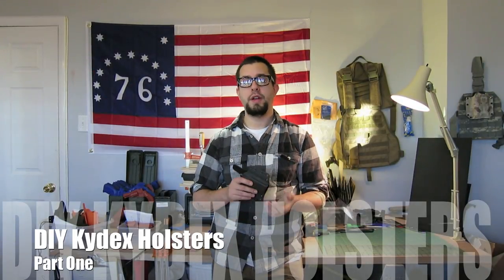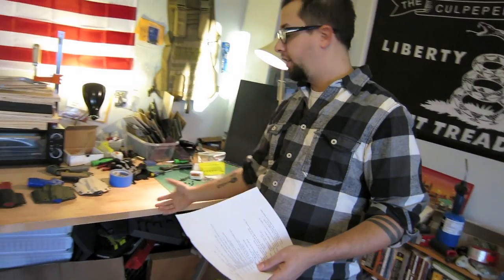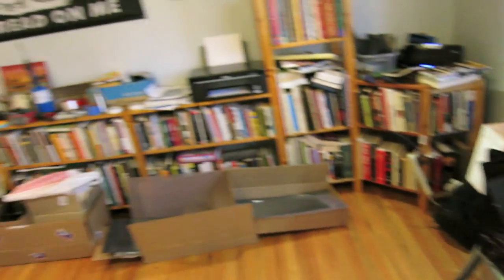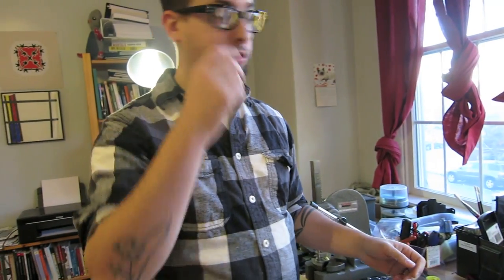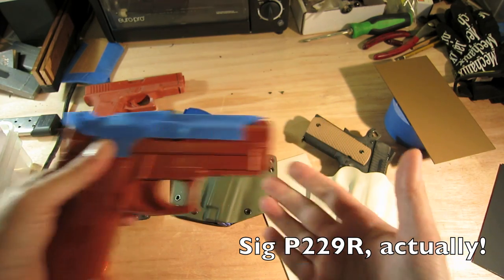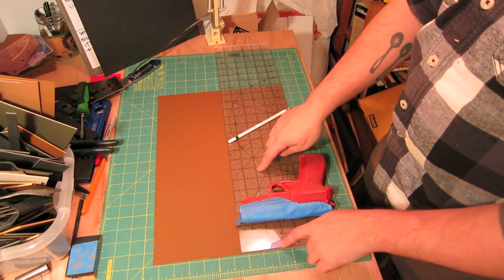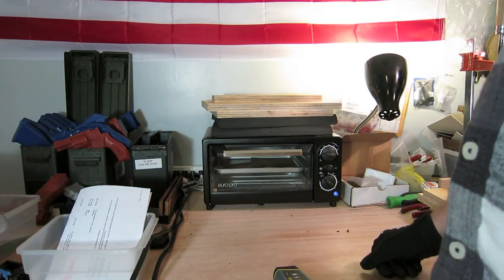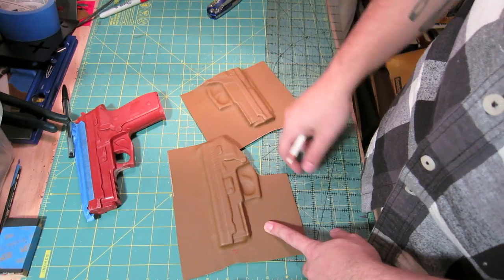DIY Kydex Holster How-To Part 1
After six months and over a hundred holsters, it's time to update the original how-to video that I released. This two part instructional video includes part numbers and sources for all of the materials that I use, links to other useful videos, and shares every detail of the process that I've learned since I started this project. While designing and creating a holster is a work of craftsmanship and skill that takes time to develop, this pair of videos should give you a good jump start on the learning curve of holster-making.

To obtain the supply list and press plans, and download them.
If you have ANY questions about this process, we have TWO HUNDRED more videos on this channel which will cover every aspect of making holsters. Including, but not limited to, in-depth material heating, magazine carriers, light bearing holsters, hardware and material sources, managing retention issues and how to set up a gun for molding. So don't be lazy. Check it all out.